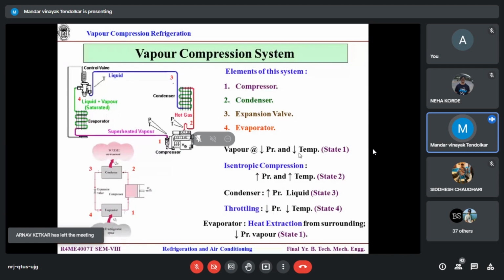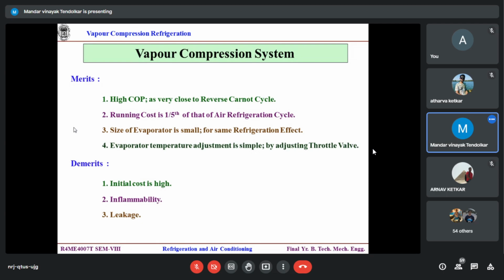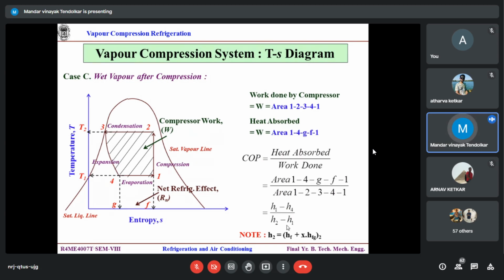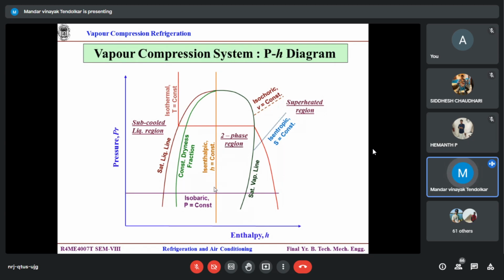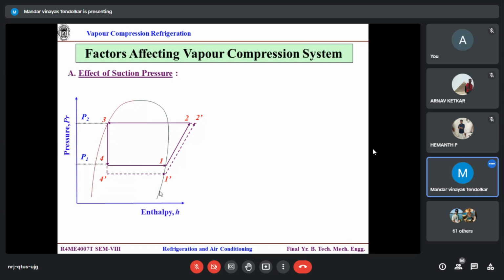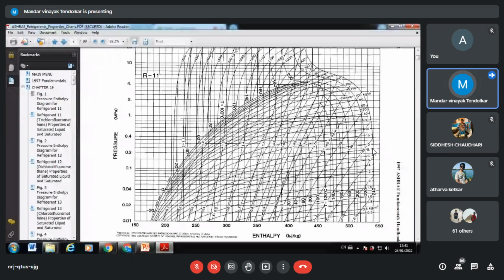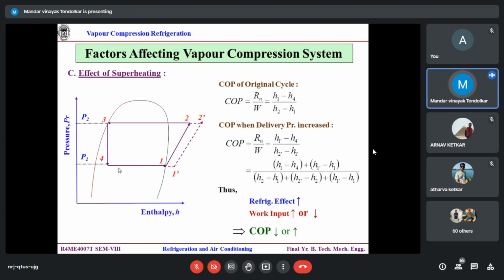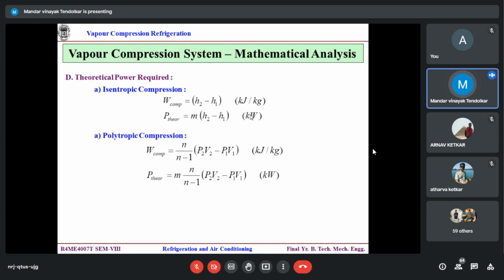RAC 24 JAN